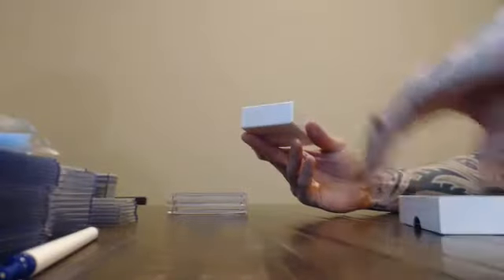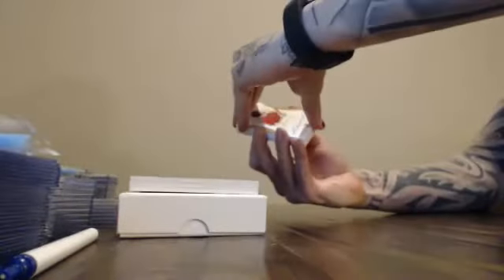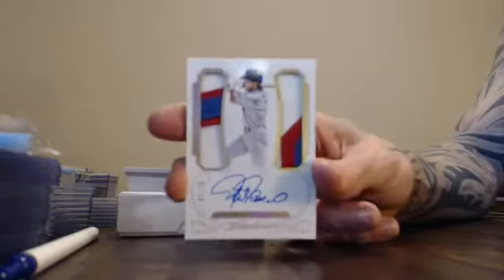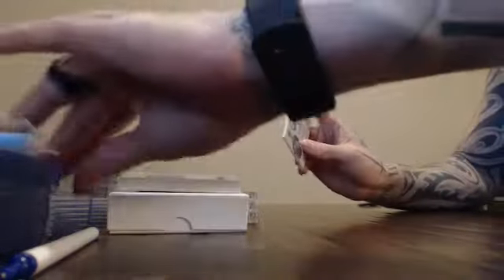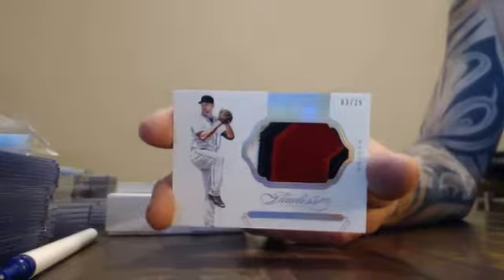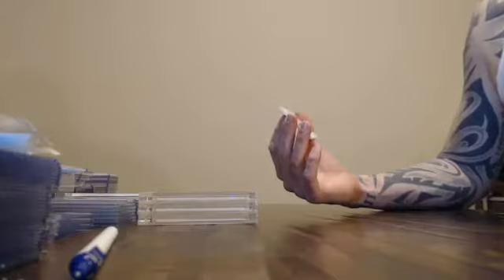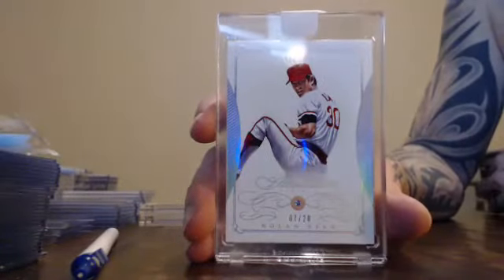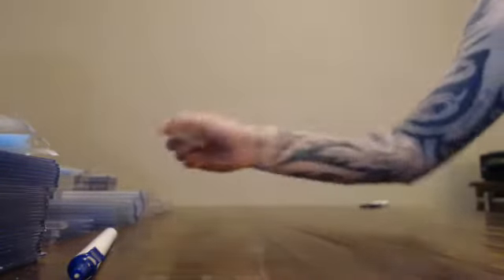majorlps 2016 flawless baseball 1 box break 2/26/18 - ebay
majorlps 2016 flawless baseball 1 box break 2/26/18 - ebay - Captured Live on Ustream